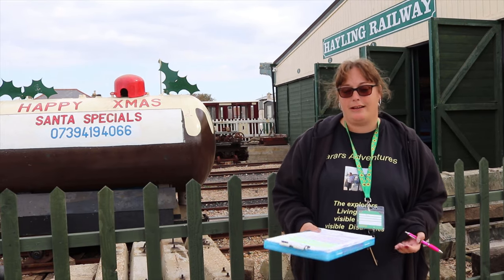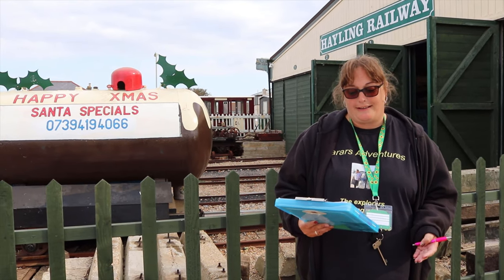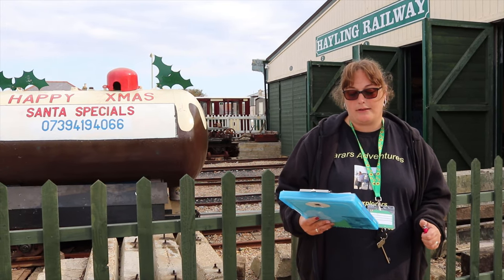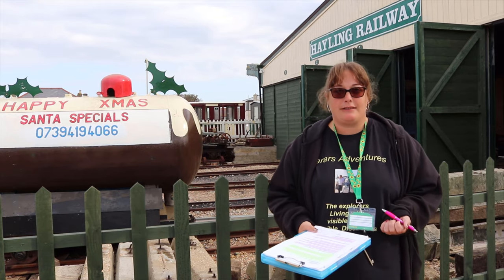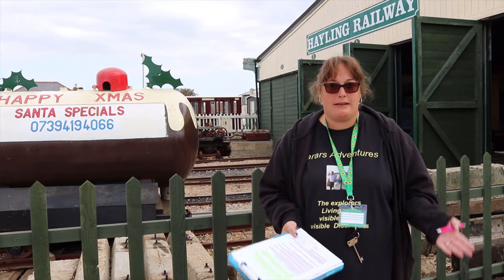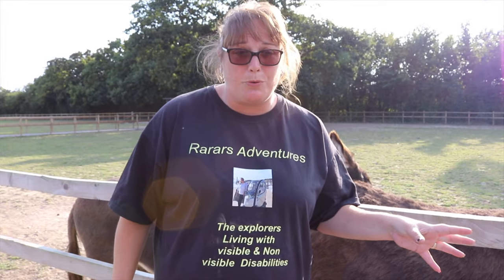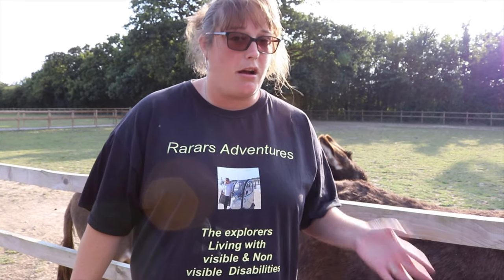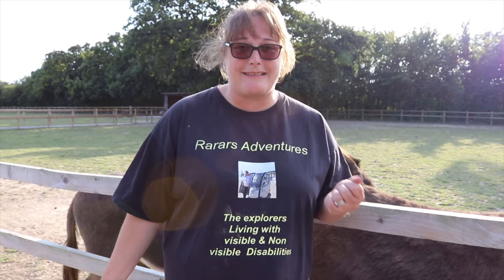Visiting Hayling Island Sharing what to expect while visiting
We where requested to go to Hayling Island so we did! Hope you enjoy what we found!
Sharing with other what to expect while visiting.